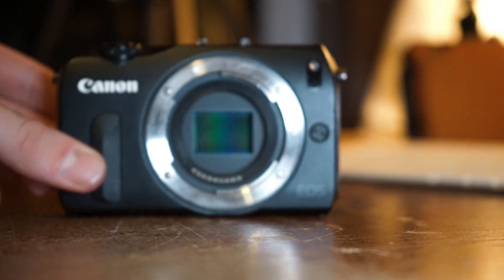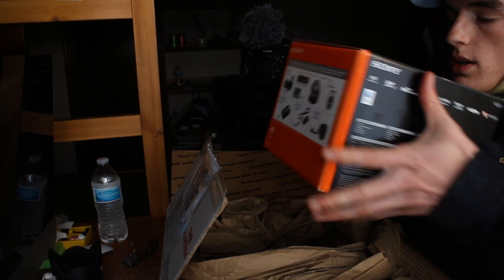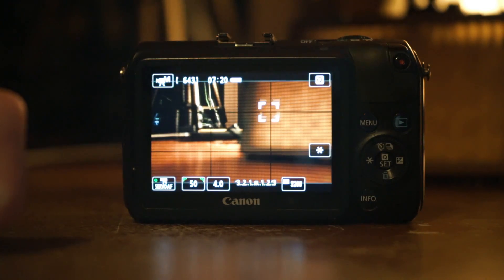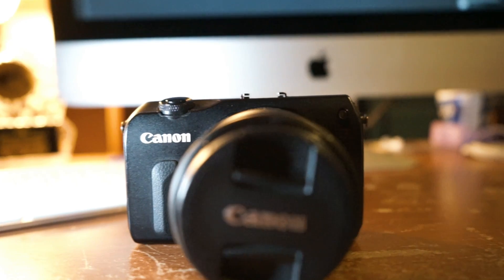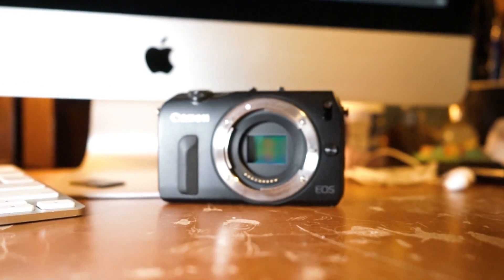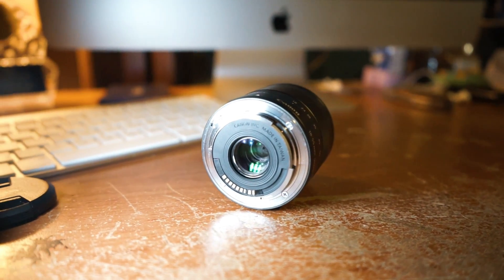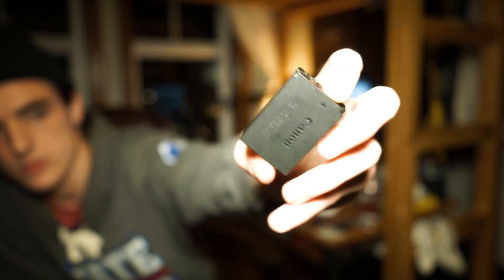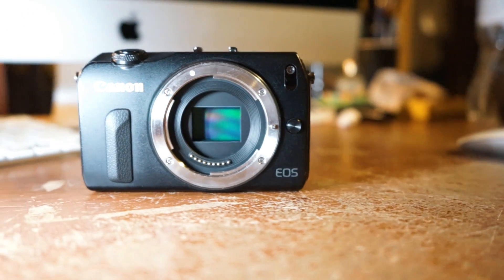Is This $150 Video Camera Worth It In 2019?(Canon EOS M)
The Canon EOS M was my first ever video camera, I've had it for a couple years now. Lets see if its still worth it!
*please consider sharing with a friend*

*DO NOT ATTEMPT/TRY URBEX*

humor is our game

not serious explorers, we do it for the adventure

OUR GEAR;

Camera: Nikon D3300, Sony A7
Action Camera(s): GoPro Hero3+, & Hero4Black
Microphone: Takstar +, Comica CVM V30
Small Tripod: Joby Gorilla Pod
Drone: DJI Phantom 3 Standard, DJI Spark